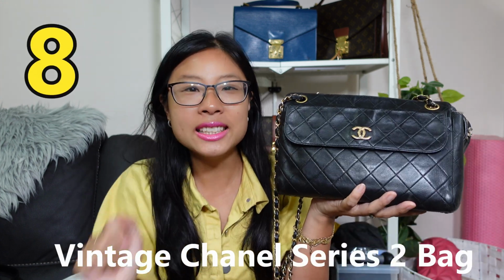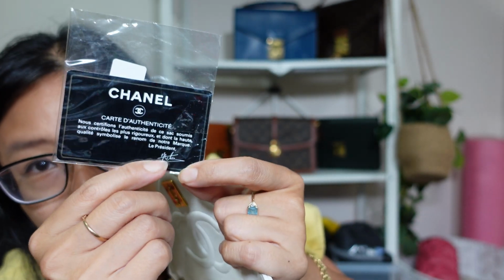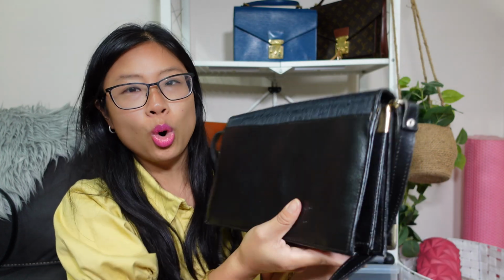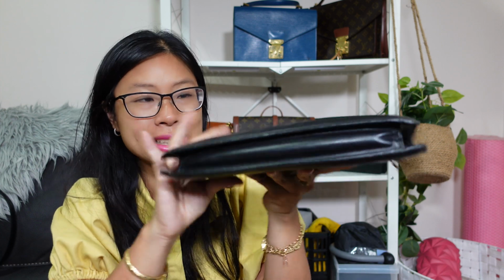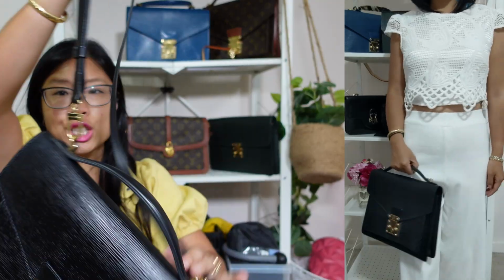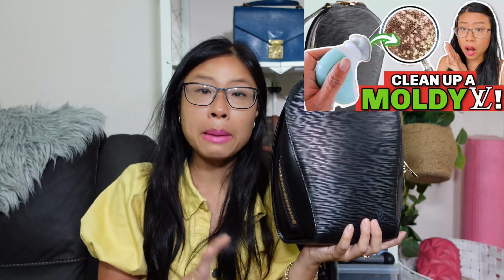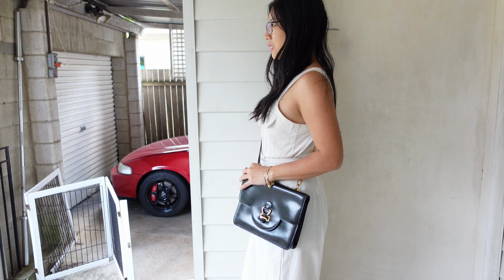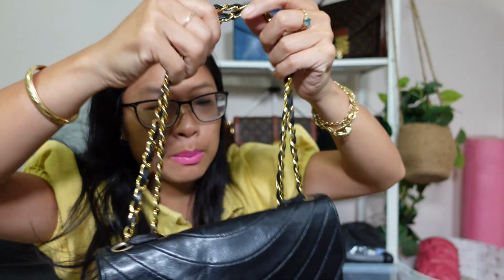Entire BLACK (& White) LUXURY Vintage Handbag Collection 2024 + Mod Shots! Feat Hermes, Chanel & LV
👜Handbags mentioned + 📺 related review/unboxing videos
0:00 Intro and bag 8 vintage Chanel series 2

2:11 Bag 7 vintage Chanel series 0 white

4:30 Bag 6 vintage Dior trotteur

5:14 Bag 5 vintage LV Montaigne 27

7:46 Bag 4 vintage LV Monceau

10:11 Bag 3 vintage LV Mabillon

11:53 Bag 2 vintage Hermes Sac Sandrine

14:49 Bag 1 vintage Chanel series 0 black

Hi I'm LadyVintageBags! I'm a VINTAGE DESIGNER HANDBAG LOVER here to show you that YOU can not only OWN but EVEN COLLECT beautiful DESIGNER HANDBAGS on a BUDGET by buying VINTAGE!!! In this video I show you ALL of my BLACK and WHITE VINTAGE LUXURY handbags! I’ve got vintage bags from Hermes, Chanel, Louis Vuitton and Dior

My favourite Japanese re-seller:
(direct website) - cheaper if you buy direct! BUT BEWARE less or no buyers protection
eBay AU store
eBay USA store

Amazon Storefront

That means when you click on my link (including some non amazon links) and make a purchase on that site I get a small percentage of the sale, this doesn’t affect the price you pay. That said I am always honest with you about what I think about products and companies.

Handbag Care Products I Use:
Oakwood Leather Clean & Condition Wipes

Saphir Renovateur

Meguiar's Gold Class Rich Leather Wipes